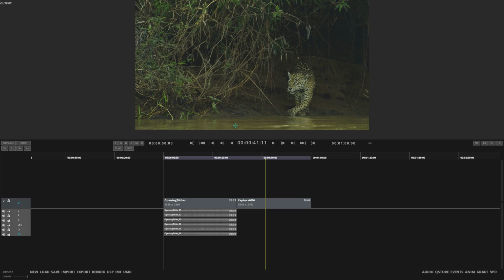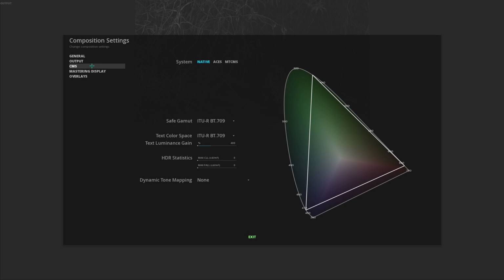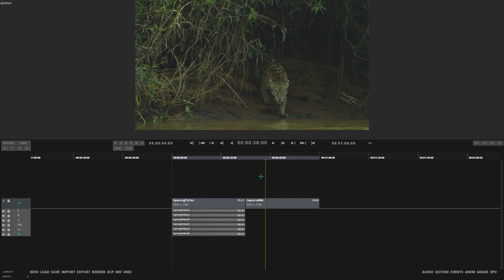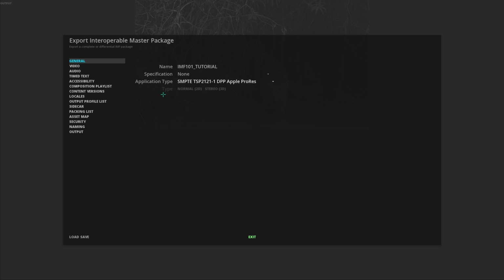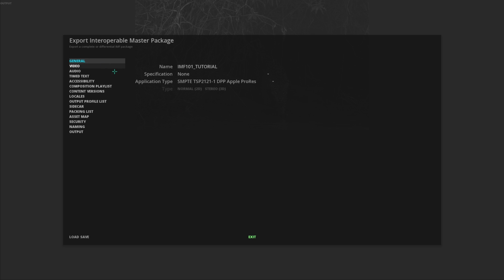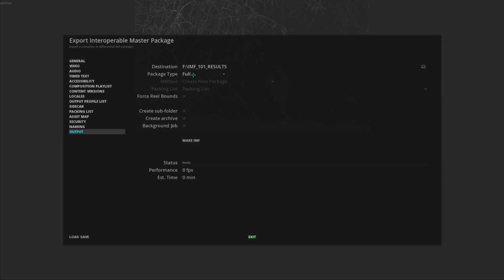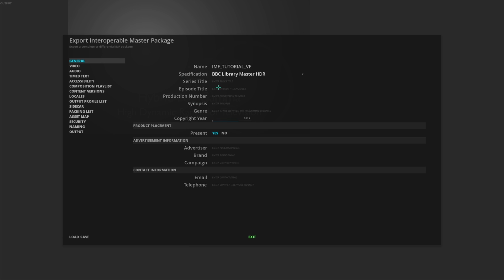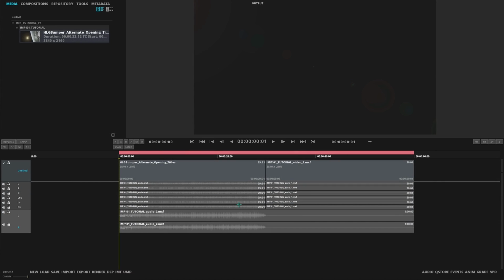IMF mastering with MIST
an outlook of possible IMF manipulations using MIST Mastering software